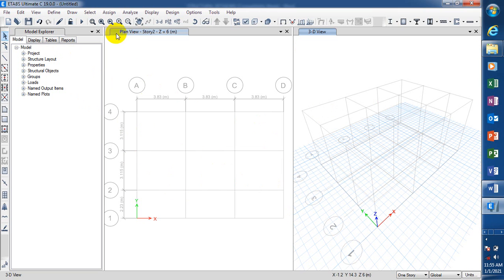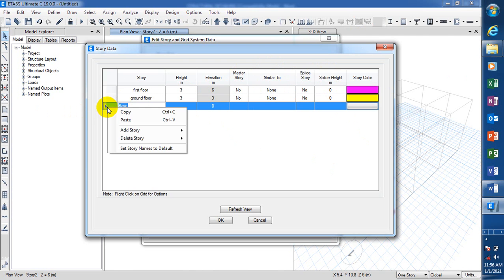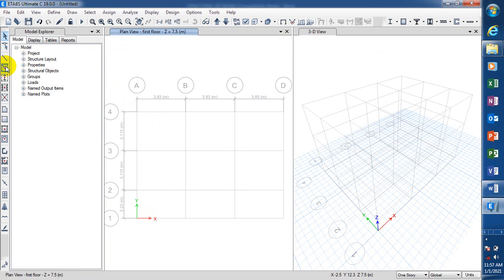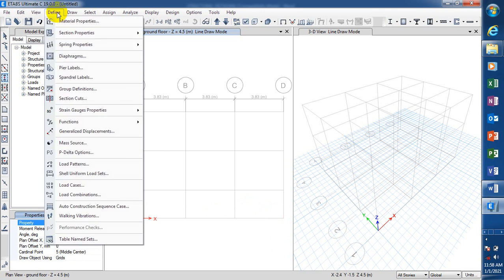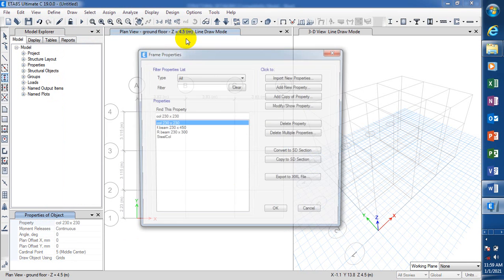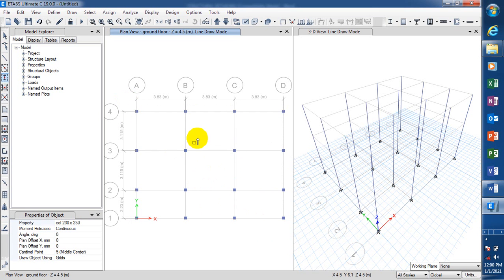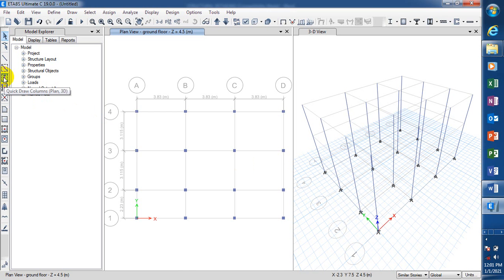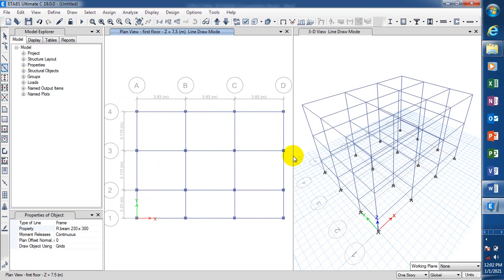etabs19 modelling Episode 4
Today am going be showing you how to model on etabs19